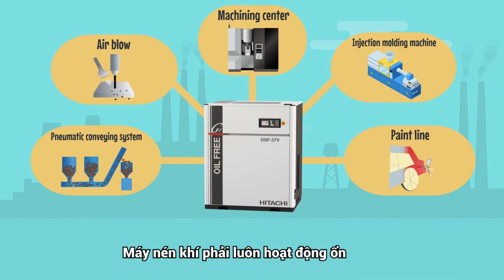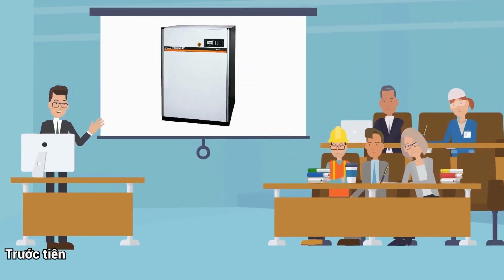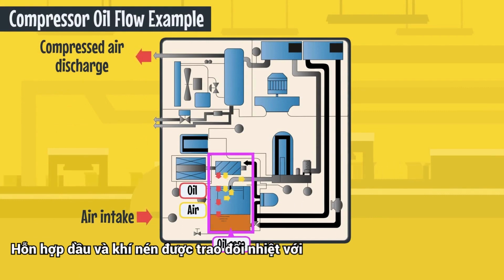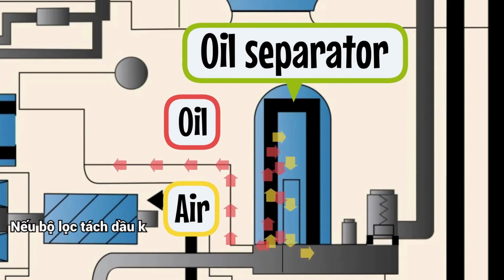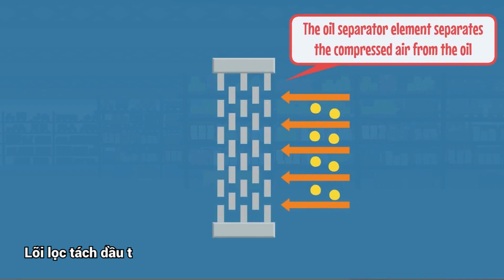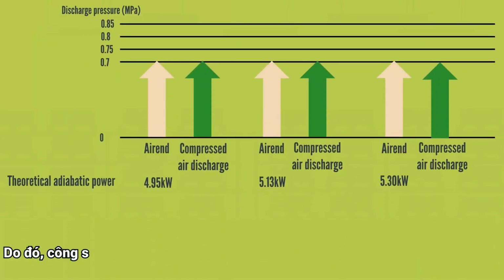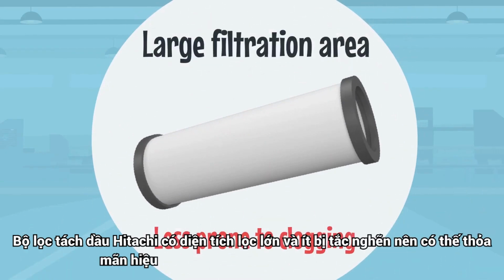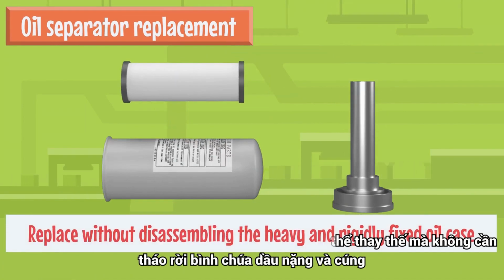LỌC TÁCH DẦU - PHỤ TÙNG CHÍNH HÃNG CHO MÁY NÉN KHÍ HITACHI | CÔNG TY CP KỸ THUẬT VIỆT SƠN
Công ty Cổ phần Kỹ thuật Việt Sơn xin trân trọng giới thiệu phụ tùng chính hãng Hitachi - Lọc tách dầu.
𝐂𝐨̂𝐧𝐠 𝐭𝐲 𝐂𝐨̂̉ 𝐩𝐡𝐚̂̀𝐧 𝐊𝐲̃ 𝐭𝐡𝐮𝐚̣̂𝐭 𝐕𝐢𝐞̣̂𝐭 𝐒𝐨̛𝐧
🏦 ĐỊA CHỈ:
📌 HCM: 39 Đường số 4, Phường An Phú, Thành phố Thủ Đức, Thành phố Hồ Chí Minh
📌 ĐÀ NẴNG: Tầng 7 Tòa nhà Vinadco, 01-03 Hồ Quý Ly, Phường Thanh Khê Tây, Quận Thanh Khê, TP. Đà Nẵng
📌 HÀ NỘI: Tầng 3 Tòa nhà C'Land, 81 Lê Đức Thọ, Phường Mỹ Đình 2, Quận Nam Từ Liêm, Tp. Hà Nội